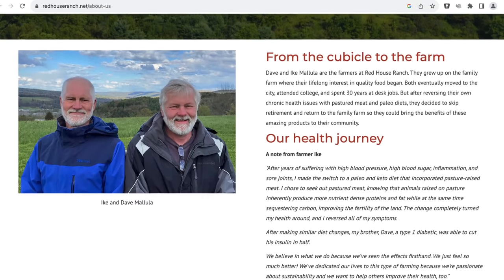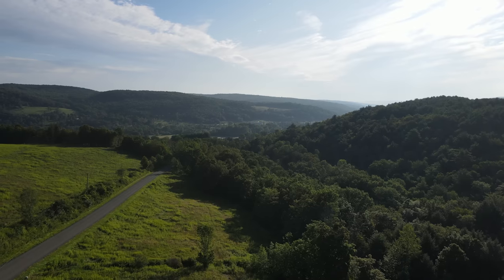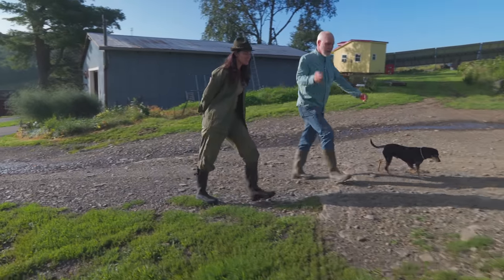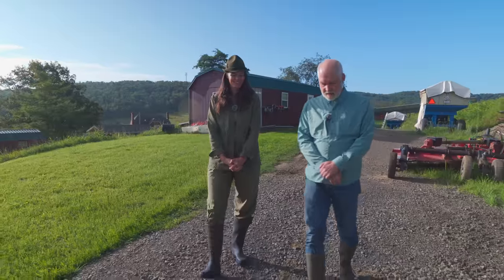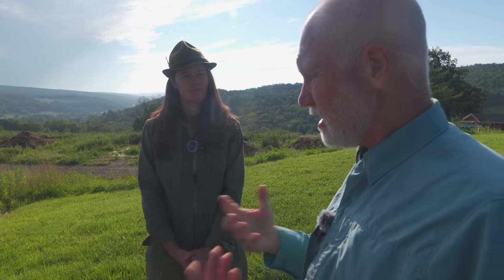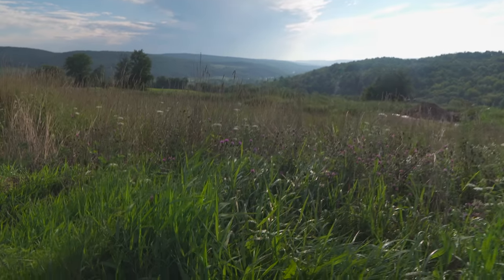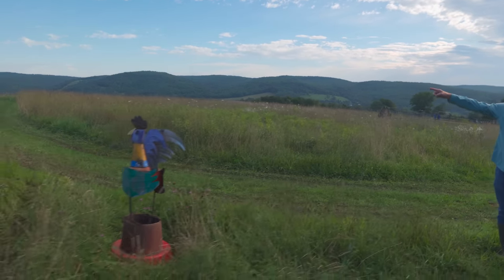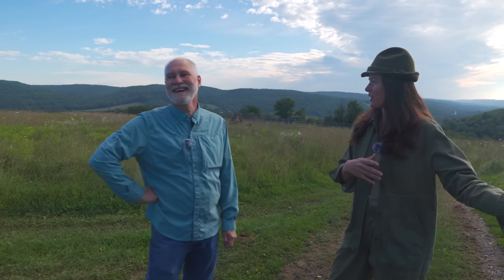Running a REGENERATIVE Cow, Hog and Chicken FARM — Ep. 198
@redhouseranchllc7977 (Red House Ranch) is a third generation regenerative farm focused on pasture-raised cows, hogs and chickens located in the Finger Lakes region of New York. Ike Mallula and his brother Dave, had left their parents' farm with no intention on coming back, but much to everyone's surprise—they decided to revivify the farm seven years ago and now they provide pasture-raised meats and eggs all around the Northeast. You can find out if you're in their delivery range

OTHER CHANNEL
➨ Plant One On Me: